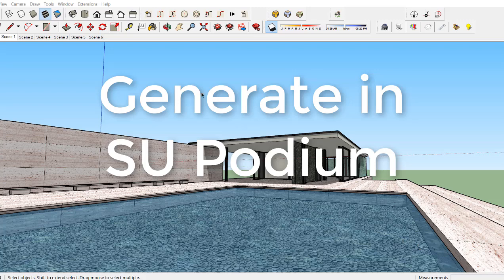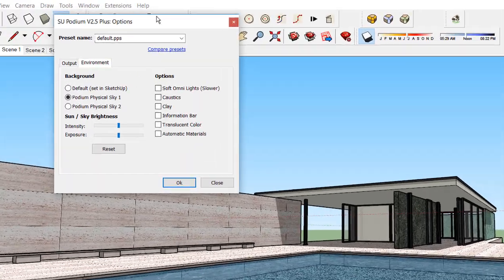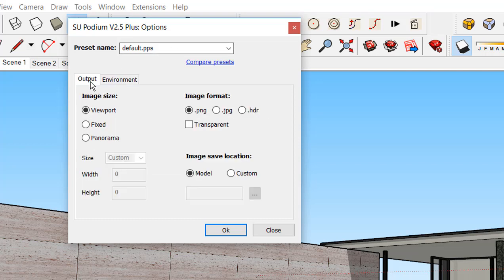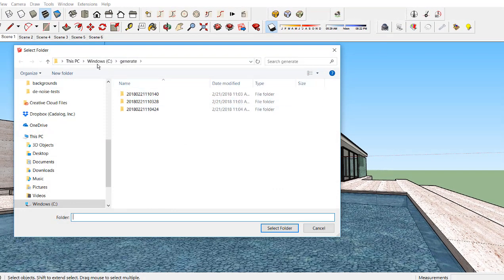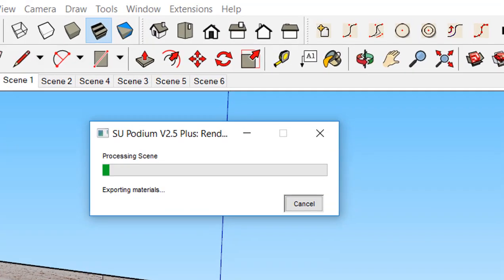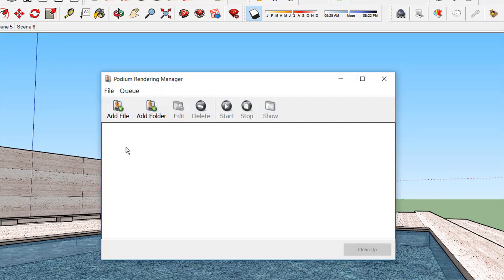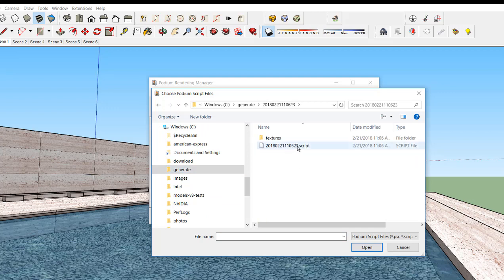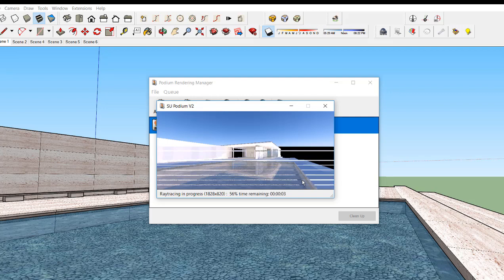How to use the Generate Script function in SU Podium for SketchUp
Generate is a way for Podium to create a .script file that can then be run manually in the Podium Render Manager.